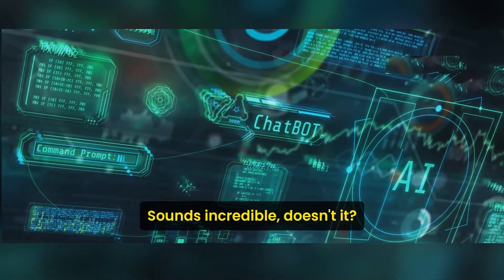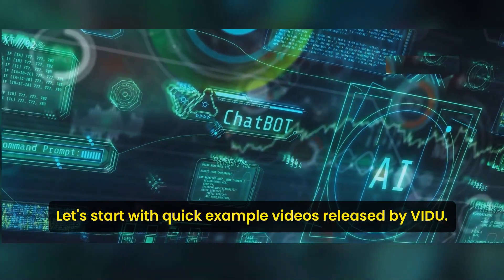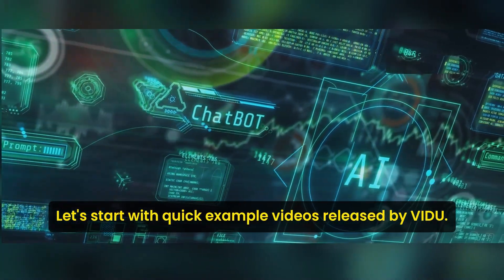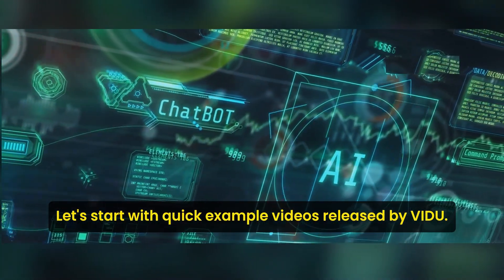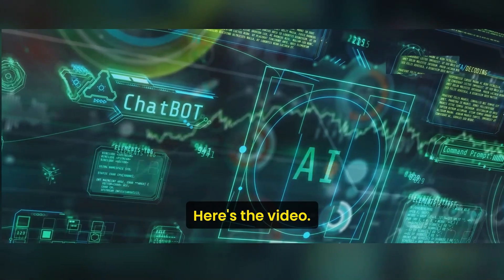Vidu AI: A Chinese Alternative to OpenAI's SORA Text-to-Video Generator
Vidu is a new AI model from China that can generate short videos (16 seconds) in high definition (1080p) based on text descriptions (text to video generator) . It's designed to compete with OpenAI's Sora, another leader in text-to-video generation. Vidu was developed by Tsinghua University and ShengShu Technology.

What is Vidu AI?
Is Vidu AI the next big thing in text-to-video generation?
What are the differences between Vidu AI and OpenAI SORA?
Can Vidu AI generate longer videos than OpenAI SORA?
Is Vidu AI better for creating high-quality videos than OpenAI SORA?
How will Vidu AI impact the content creation industry?
Is Vidu AI available for public use?
What kind of text prompts can Vidu AI understand?
What are the limitations of Vidu AI compared to OpenAI SORA?
Is Vidu AI a sign of China's growing dominance in AI technology?
How does Vidu AI work?
Will Vidu AI make video editing obsolete?
Is Vidu AI safe to use?
How much does Vidu AI cost? (assuming there's a cost)
What are some creative applications for Vidu AI?
Is Vidu AI the future of video marketing?